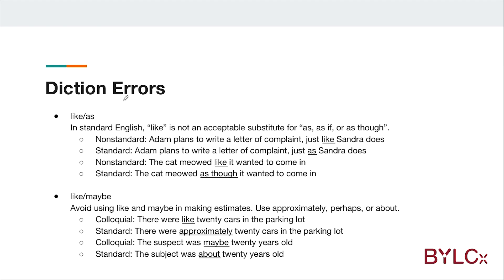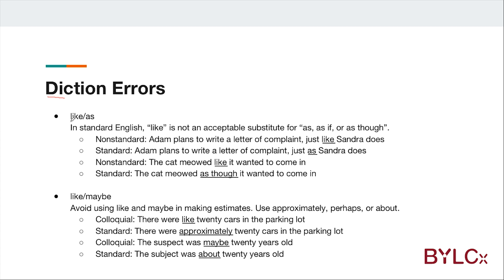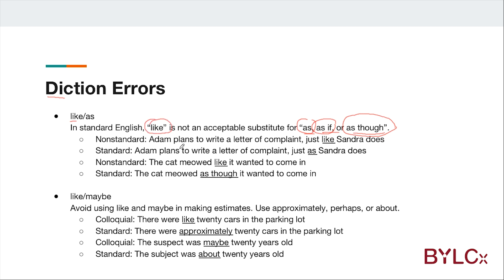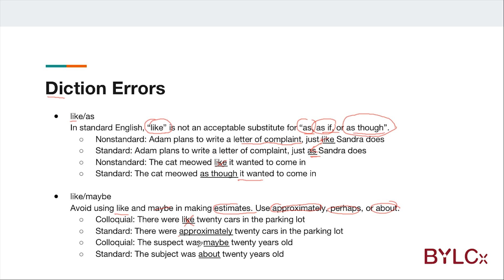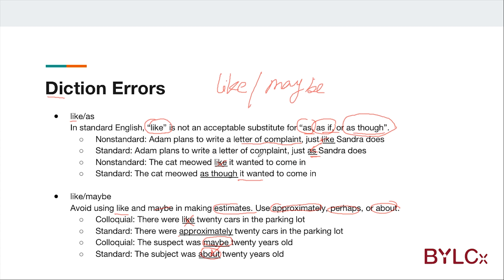14. Diction Errors (Continued) | English Grammar Essentials by BYLCx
This video is part of a course on essential English grammar offered by BYLCx.